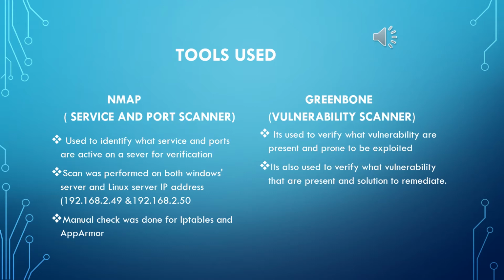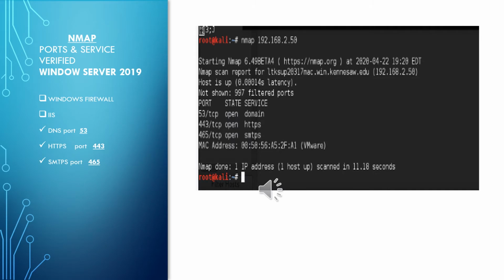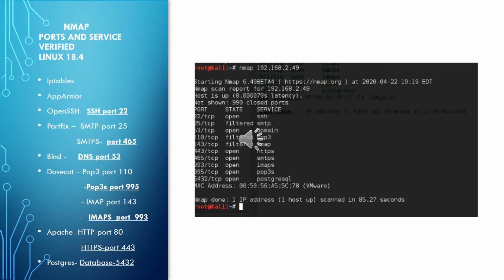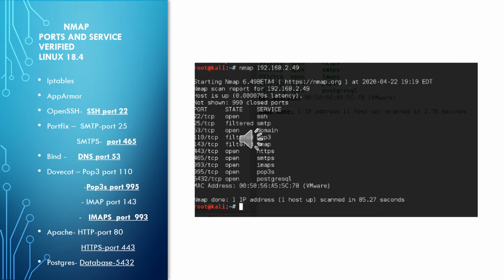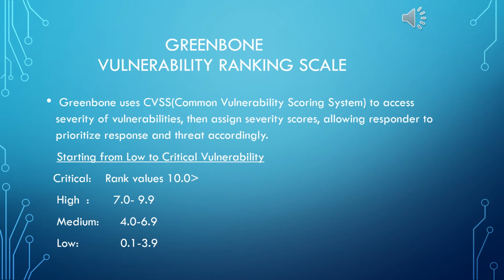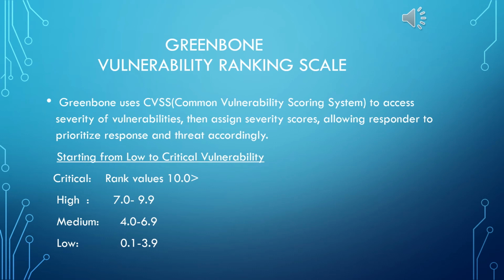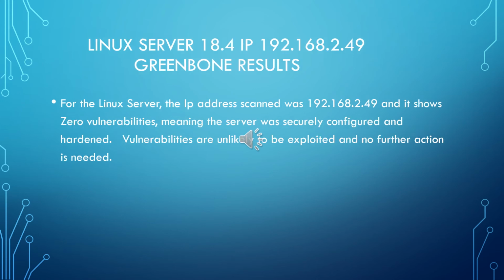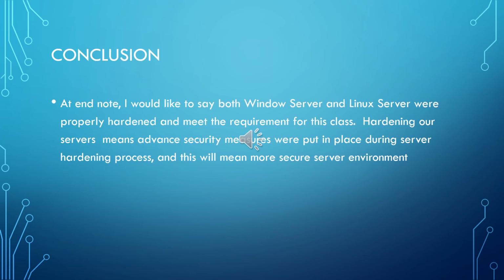Vulnerability Assessment Preso